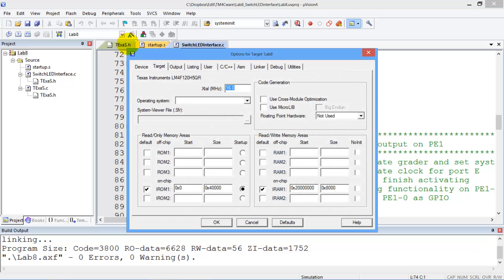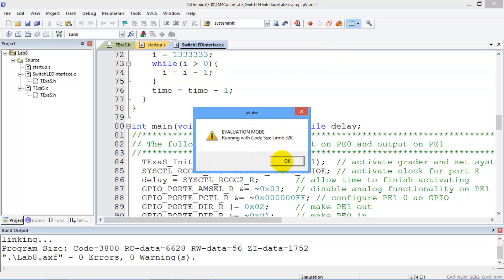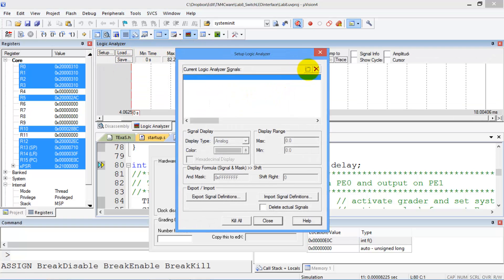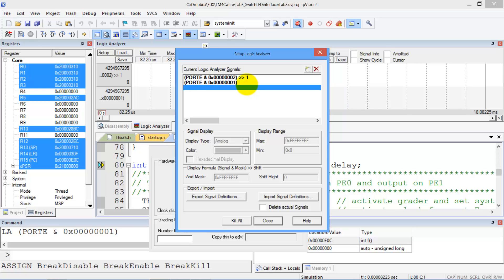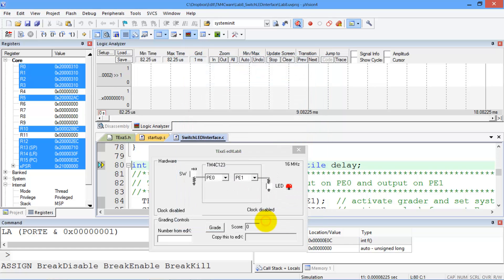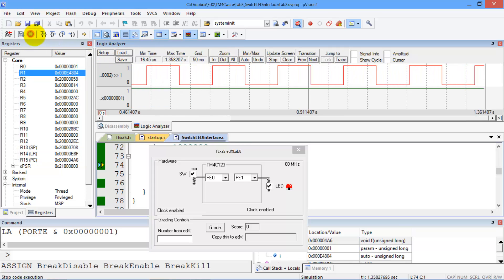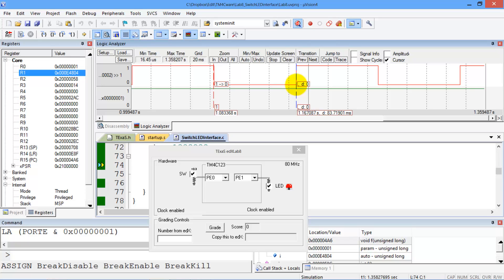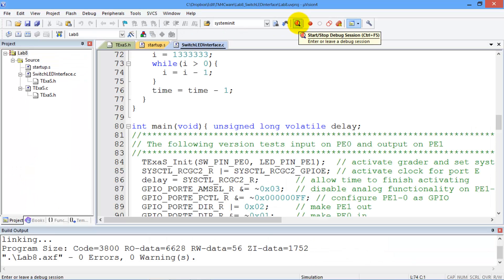Lab8E Using the Keil logic analyzer